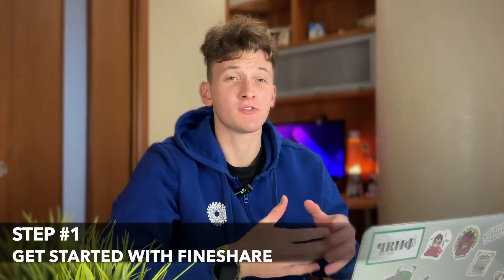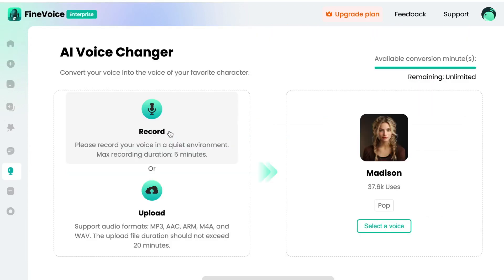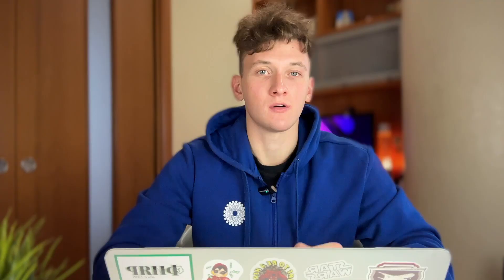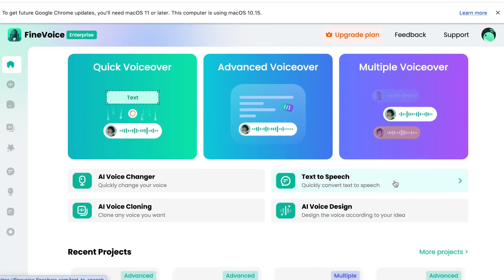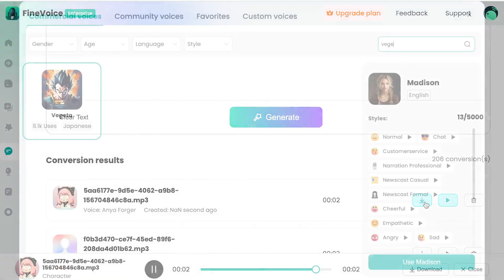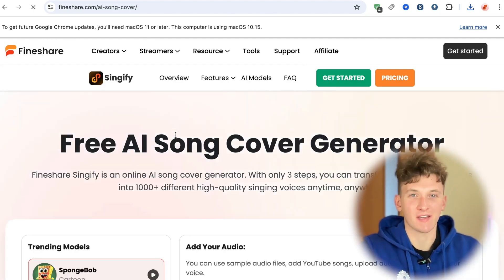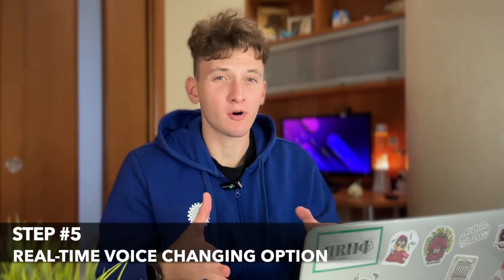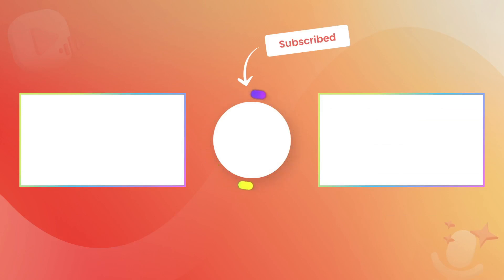How to Sound Like Any Anime Characters | Anime Voice Changer | Anime Voice Generator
Want to sound like Satoru Gojo, Vegeta, Saitama, or any anime characters? Want to use AI anime voices to have fun in streaming and gaming? Fineshare has you covered